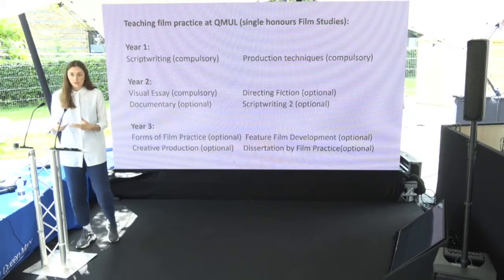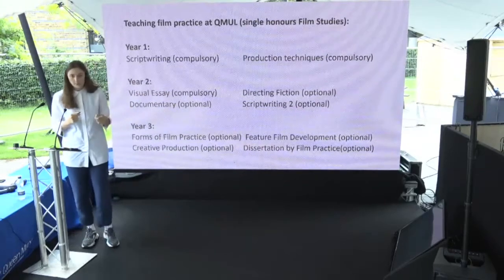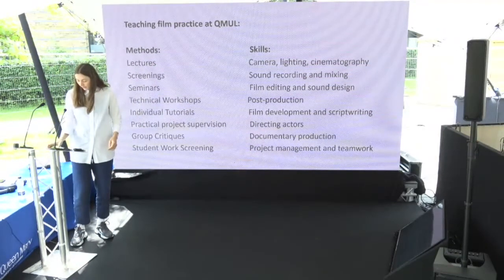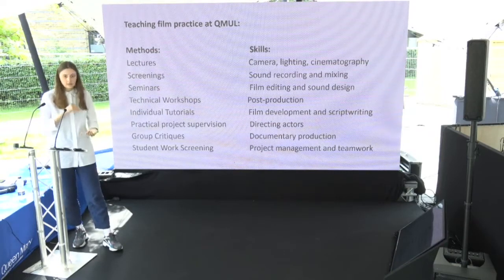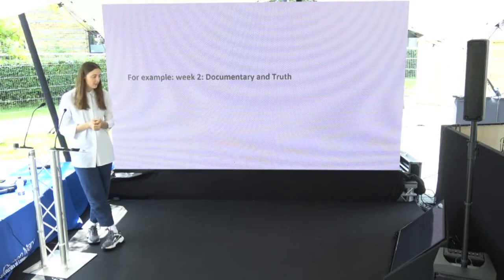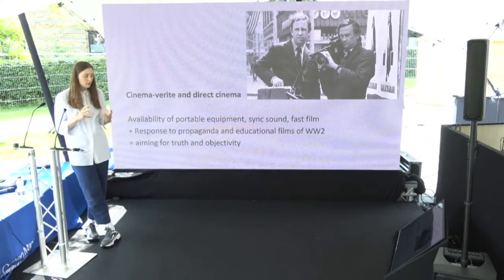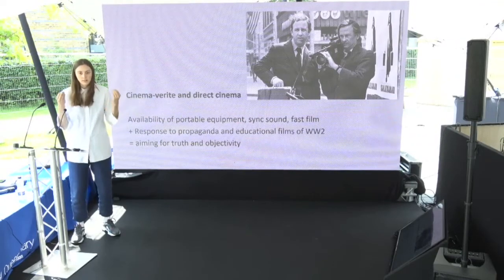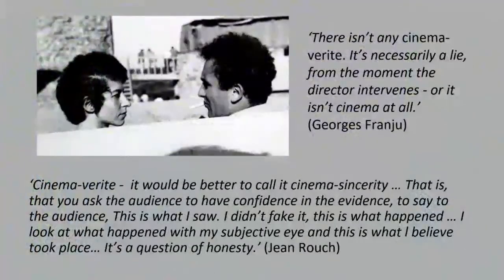Film Studies Taster Session - Documentary and Truth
Delivered by Dr Sasha Litvintseva.